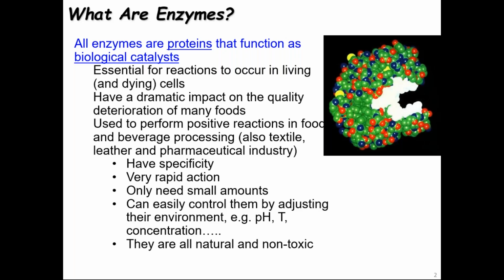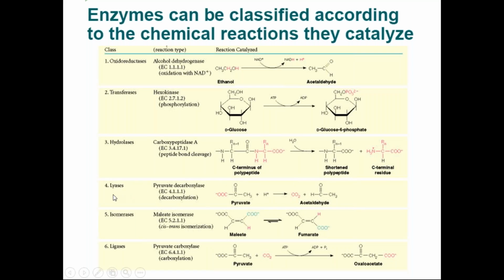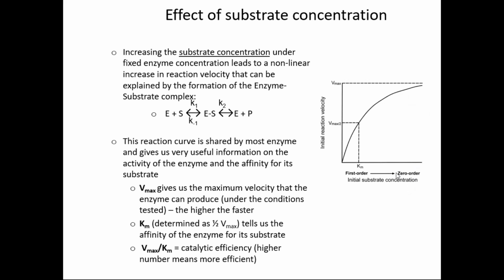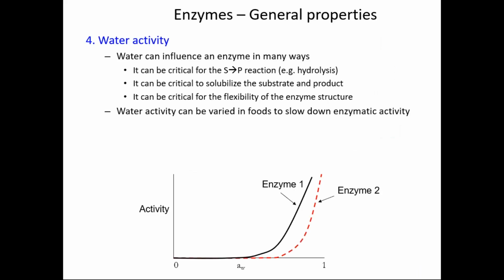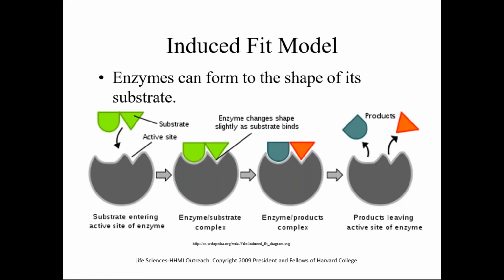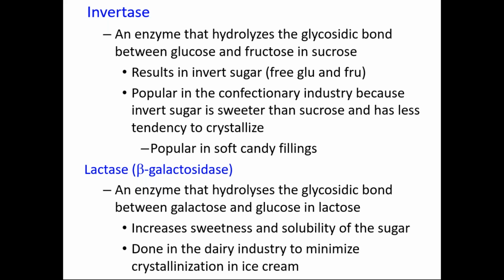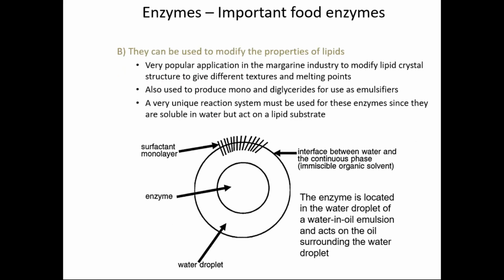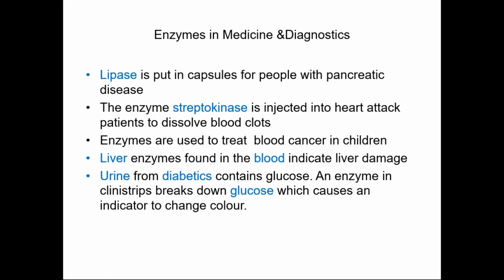Food Chemistry Food Enzymes